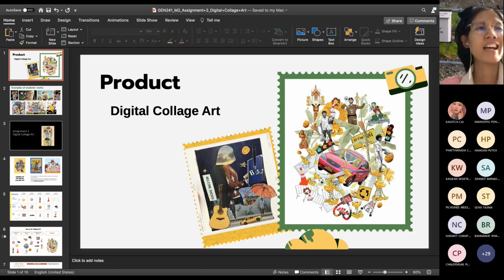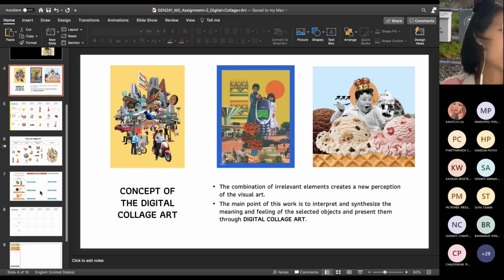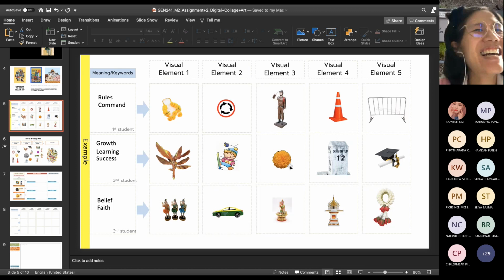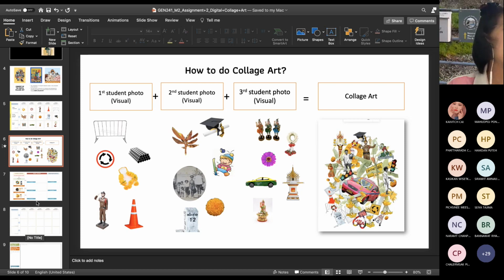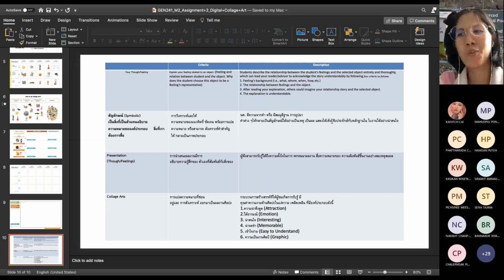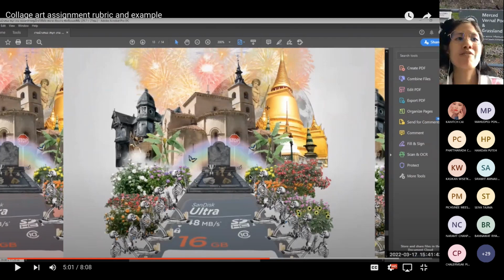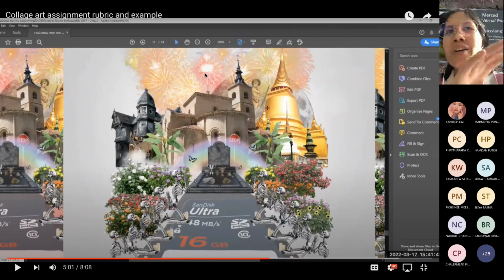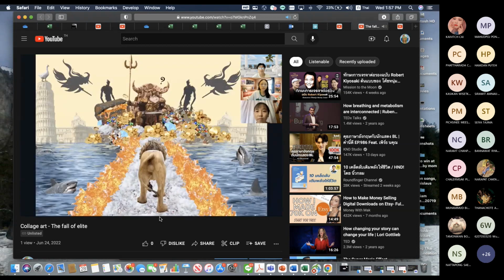Collage art assignment and examples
As a part of the Beauty of Life class, Fall 2022